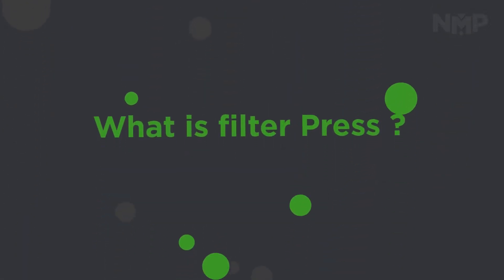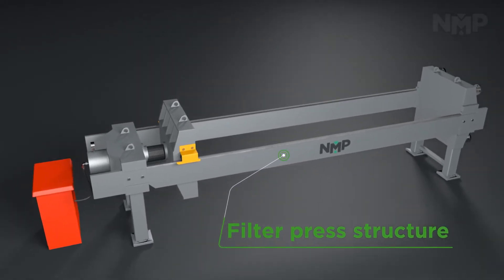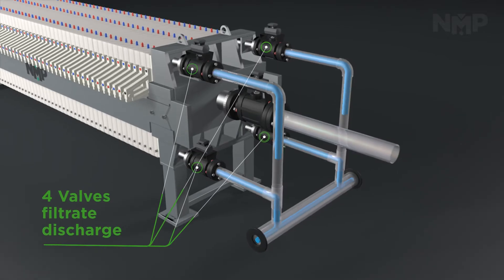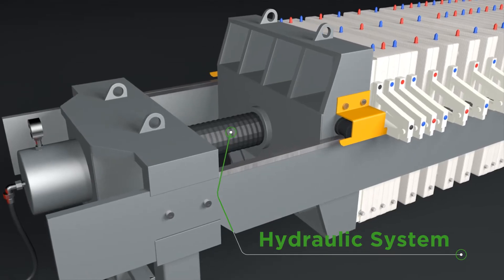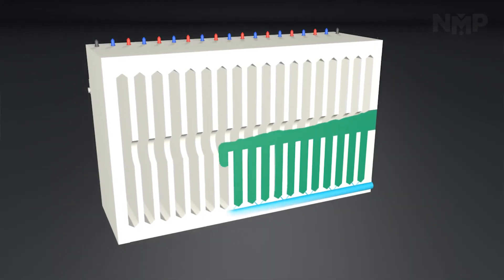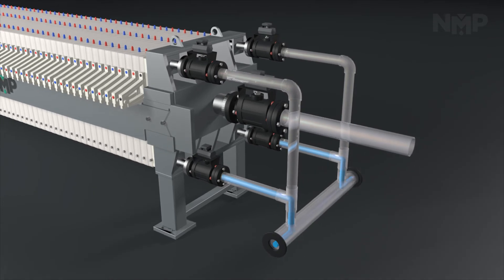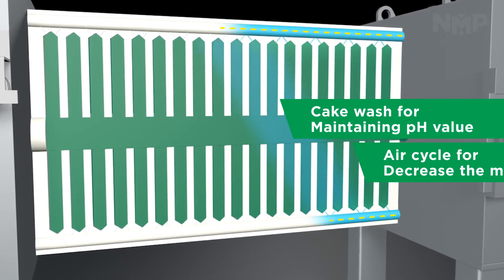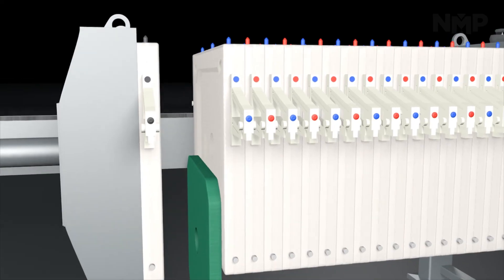What is filter press? | What Happens Inside A Filter Press? | How a Filter Press Works ?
Many of us do not know what is Filter Press and how it works?
So here is a detailed video on how a Filter Press works and what it is!

& CLICK On The Bell Icon To Receive All The Latest Updates.